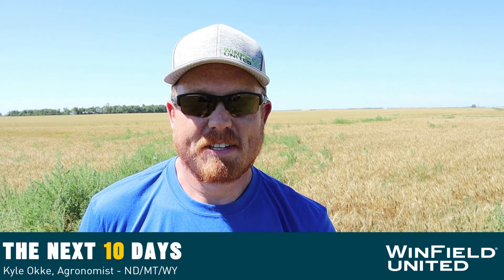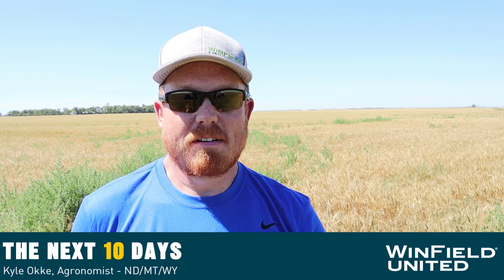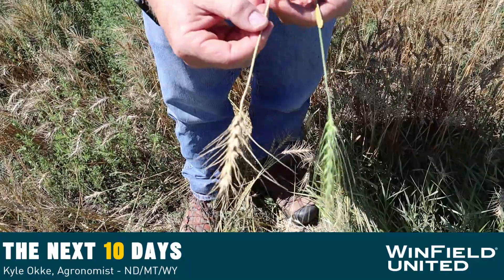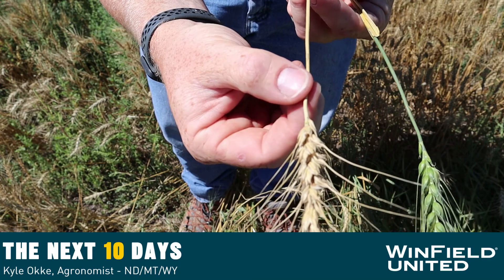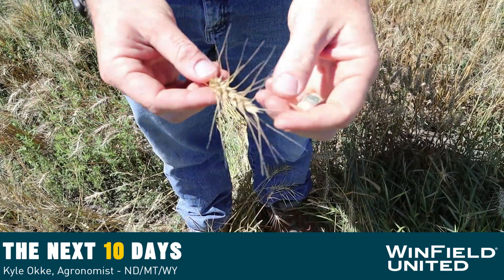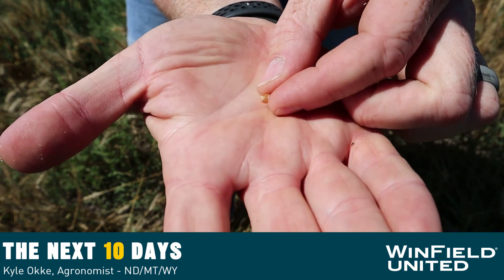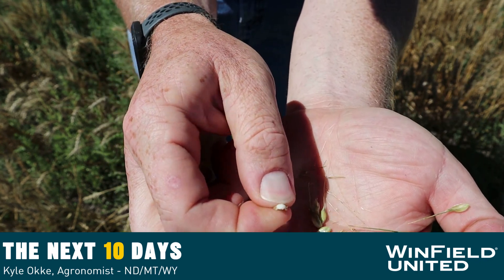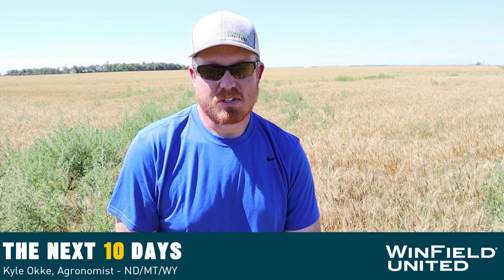Timing Pre-Harvest Glyphosate in Wheat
How to determine when wheat has reached physiological maturity to apply glyphosate pre-harvest to wheat.